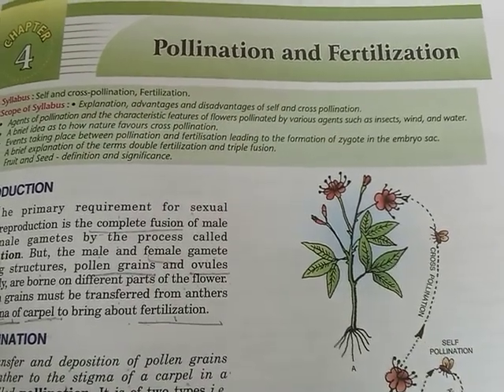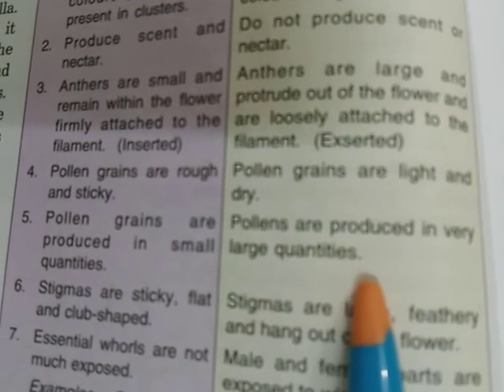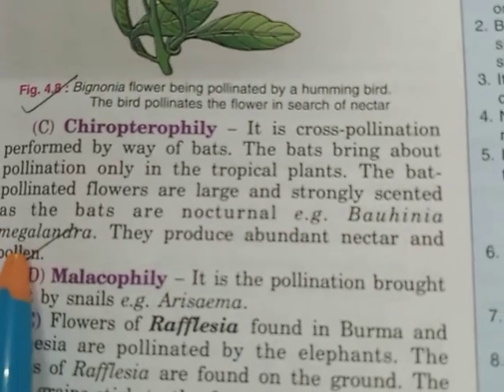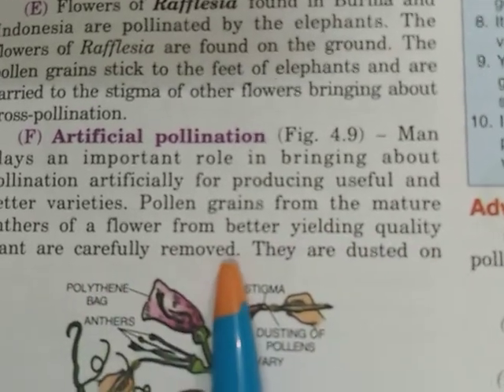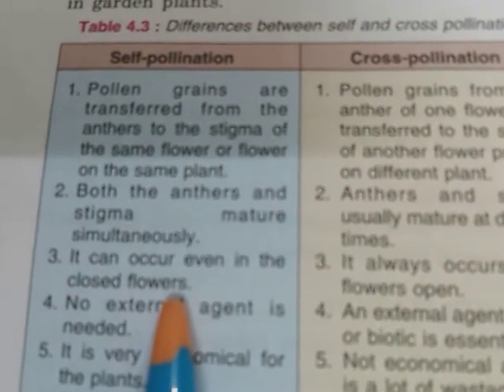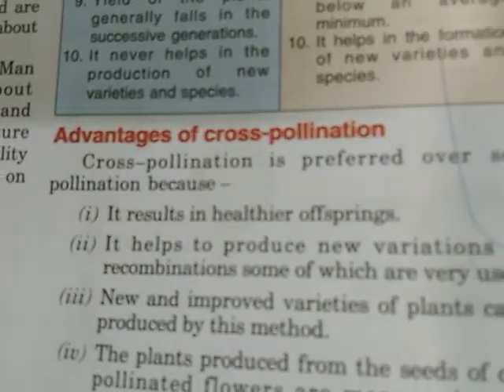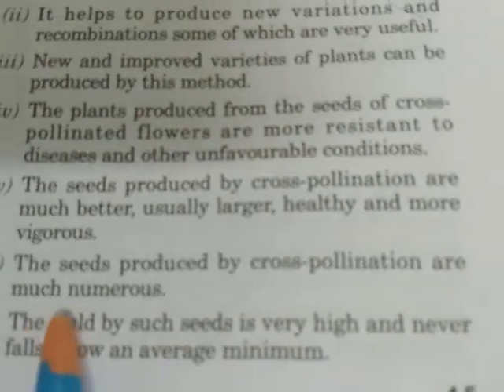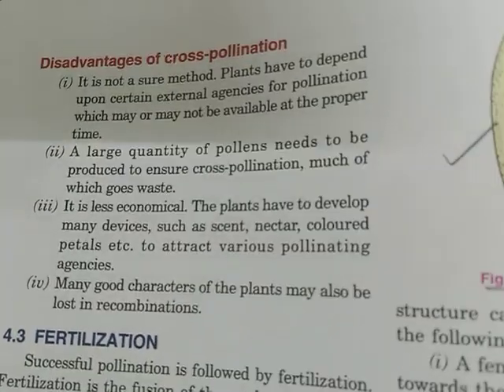Biology class-9 Pollination and Fertilization (Part-D)